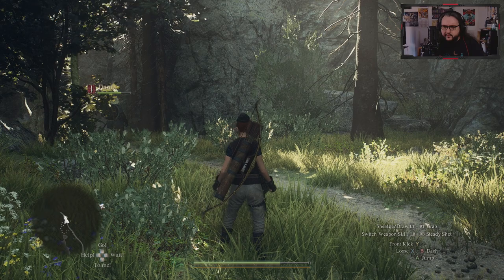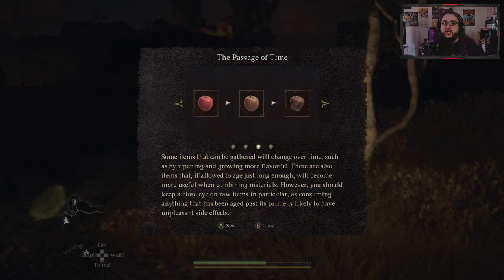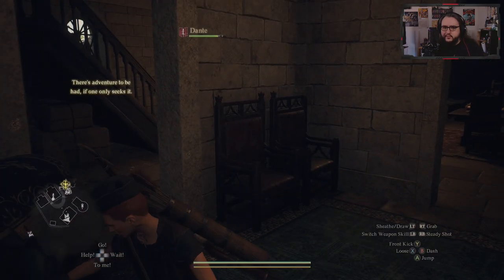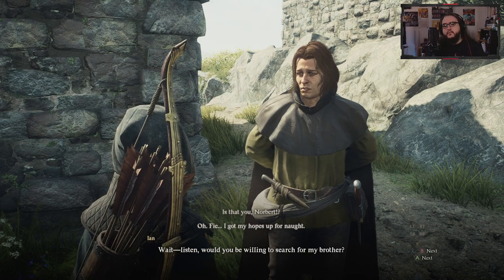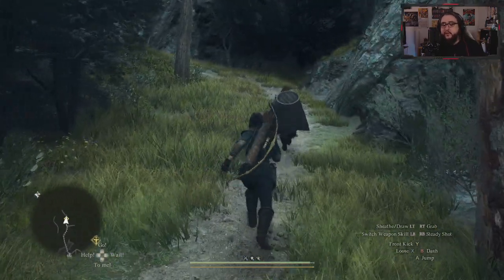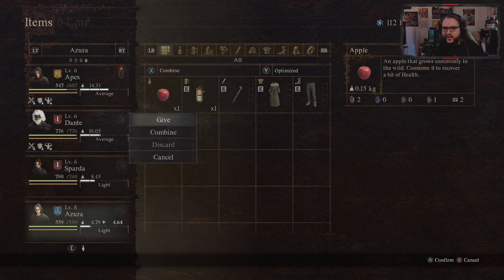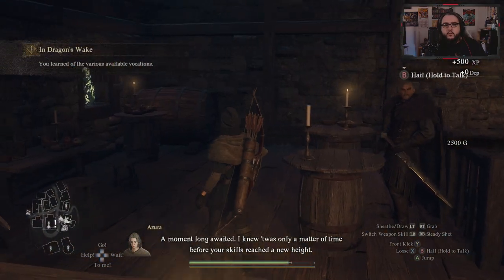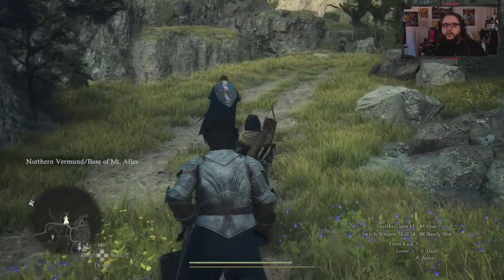My Memories in Dragon's Dogma 2 [2] [PC] [Twitch Livestream]